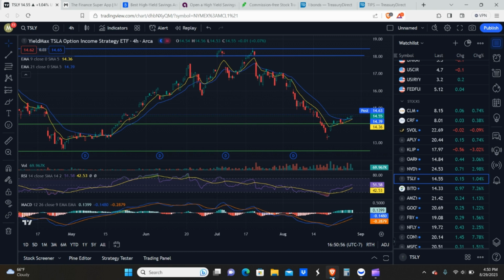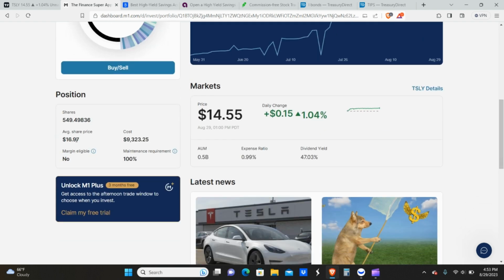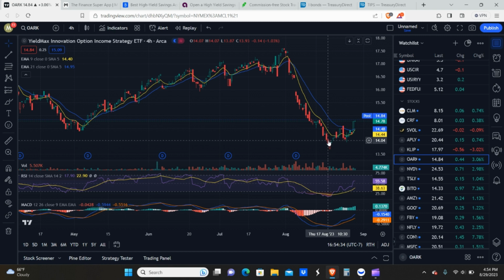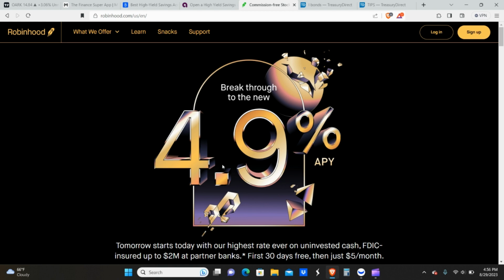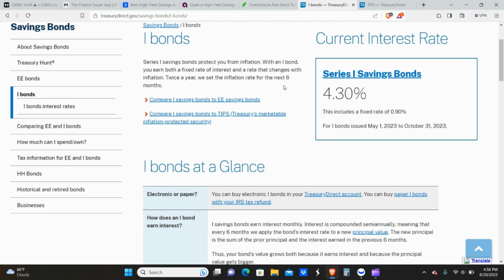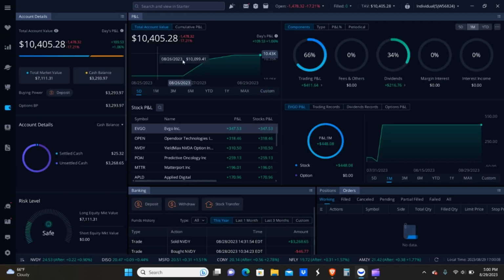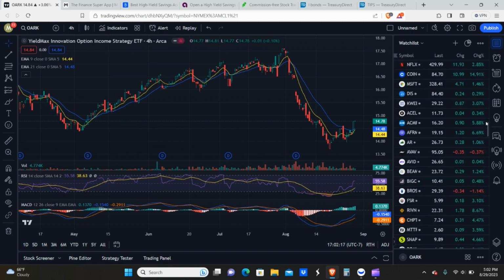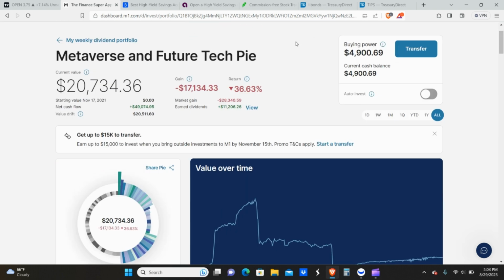How these 5 methods can protect YOUR principal in TSLY - TSLY ETF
Hey everyone! So these 5 methods can help to protect some of your principal and mitigate risk on the TSLY ETF, and other yieldmax funds. We'll be going over profit taking, dollar cost averaging strategy (dca), cash equivalent alternatives, and more!